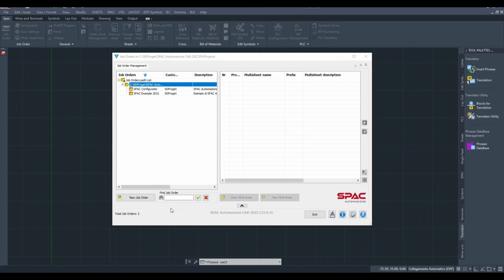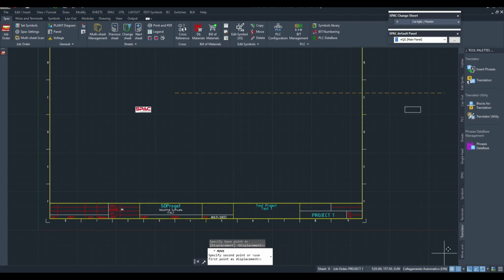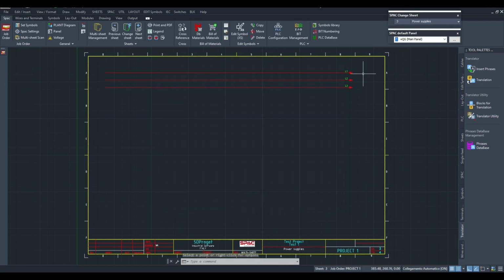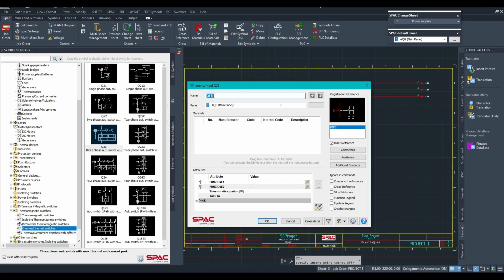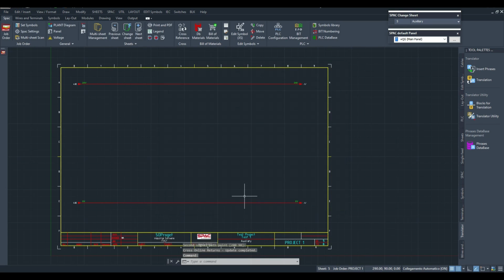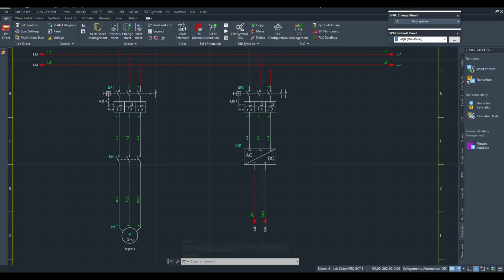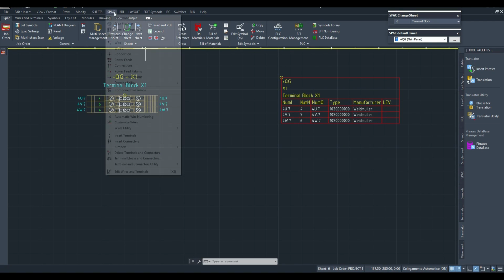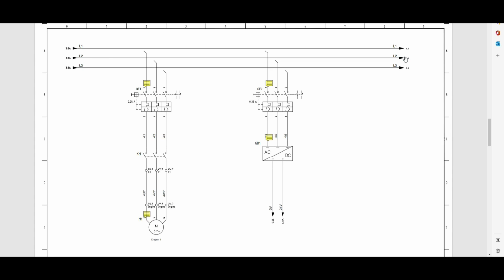Electrical schematics Software CAD: Basic Course of Electrical Cad for industrial automation design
This software is SPAC Automazione 2025 with Autocad embedded, the number one electrical cad in Italy with over 30 years of development.
Remember to like the video and the channel so you don't miss any upcoming videos.